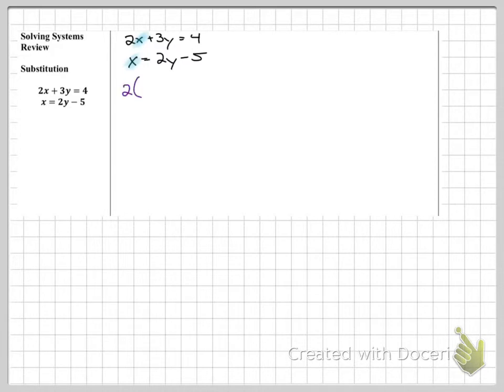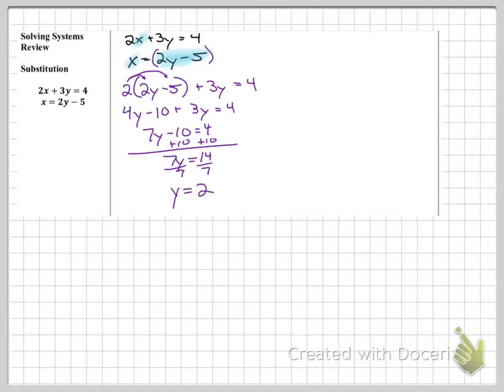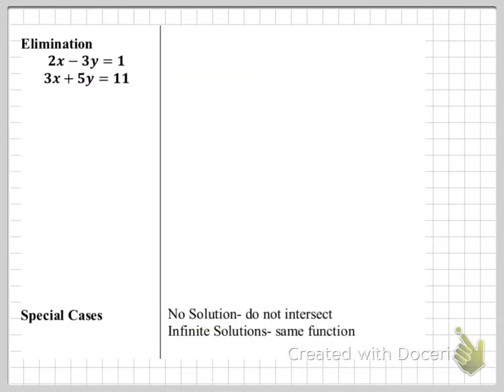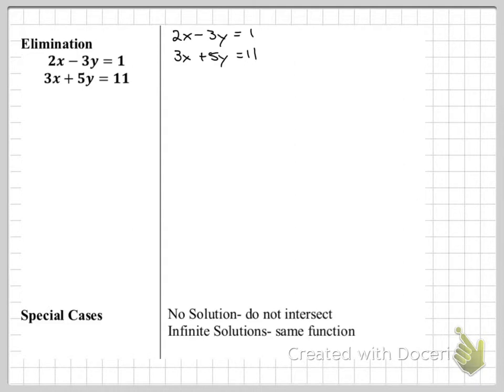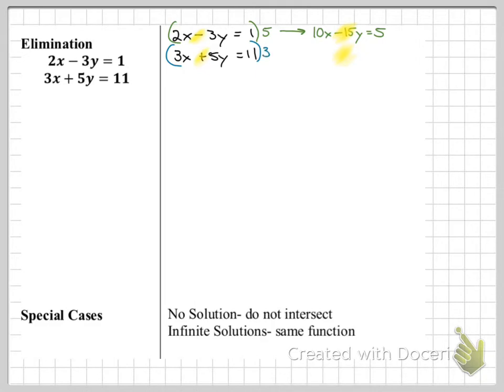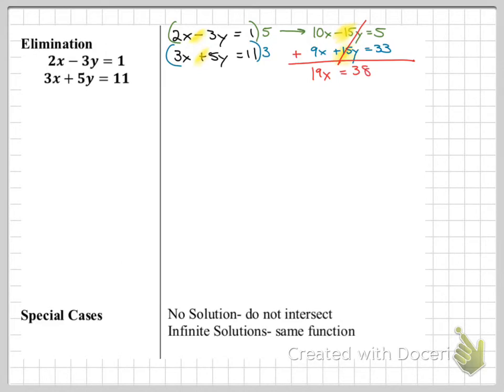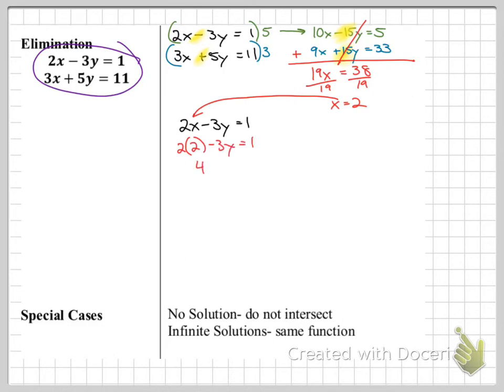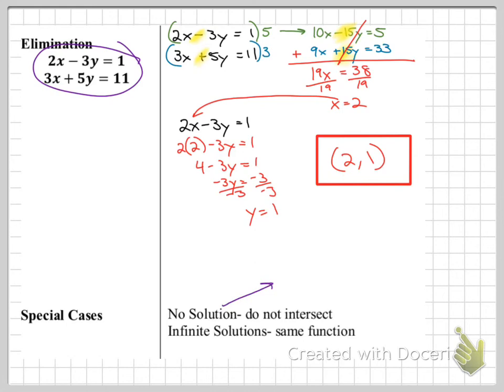Int 3 Ch 3 Solving Systems Review